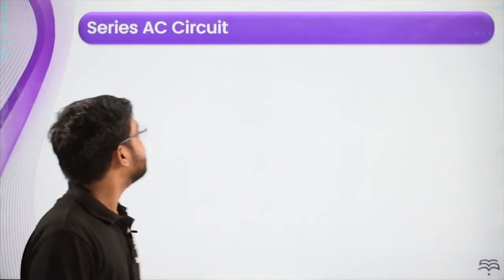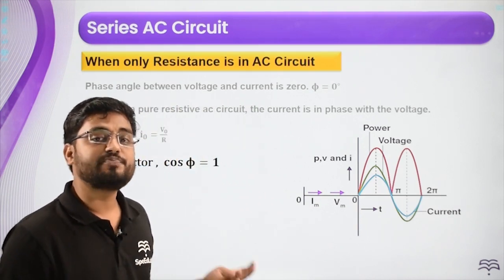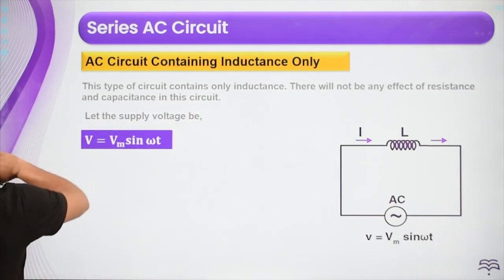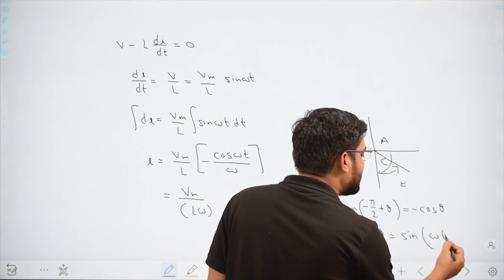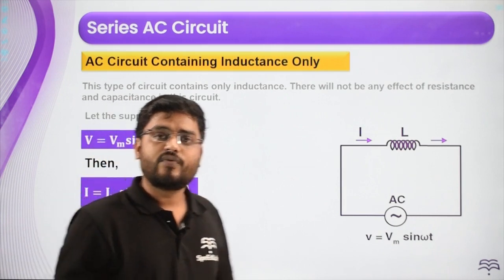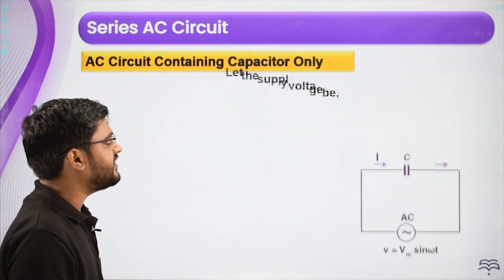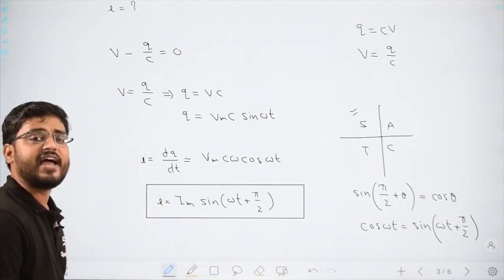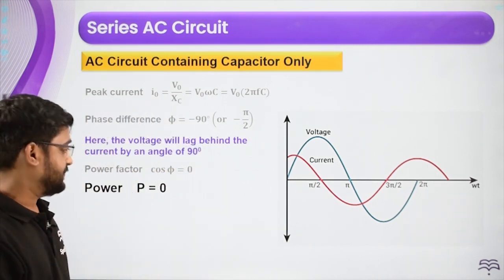Class-12-Physics-Ch-7-Alternating Current-Topic- Series of AC Circuit L 4